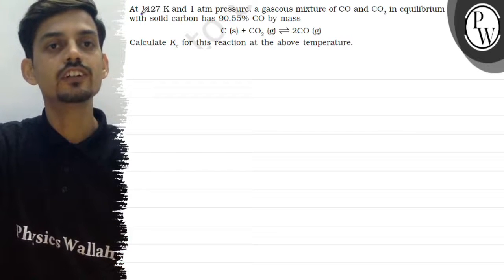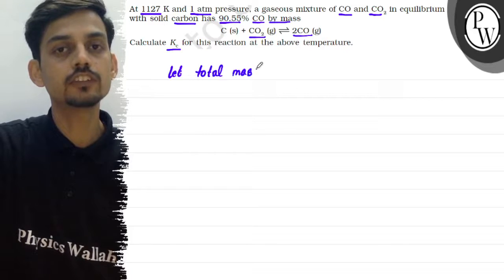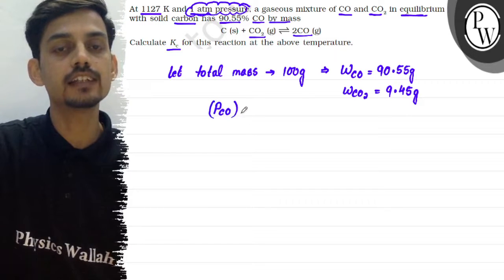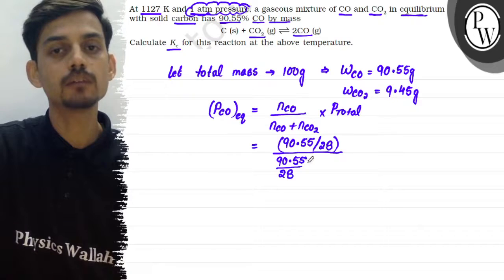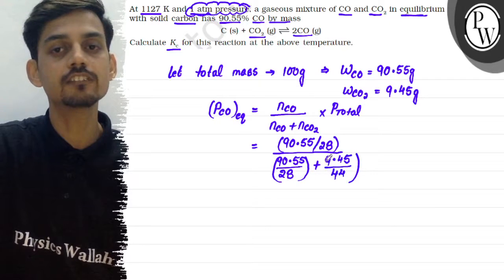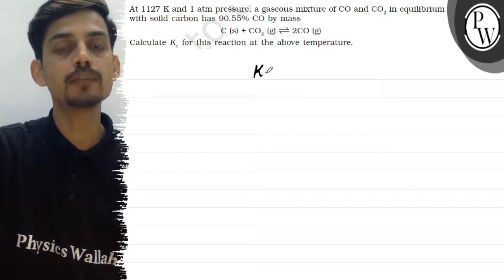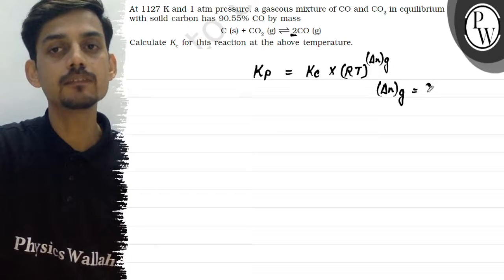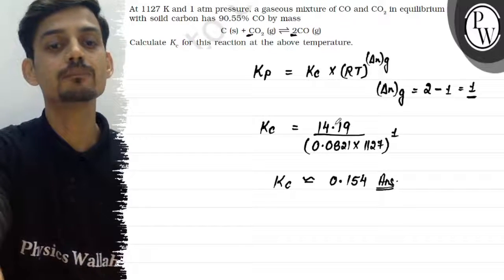At 1127 K and 1 atm pressure, a gaseous mixture of CO and CO_2 in equilibrium with solld carbon ...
At 1127  K and 1 atm pressure, a gaseous mixture of CO and CO_2 in equilibrium with solld carbon has 90.55 % CO by mass
C (s)+CO_2( g) ⇌ 2 CO (g)
Calculate K_c for this reaction at the above temperature.

    K_p=K_c×(R T)^(Δ n) g(Δ n)_g=2-1=1

K_c=14.19/(0.0821 × 1127)^1
Physics Wallah